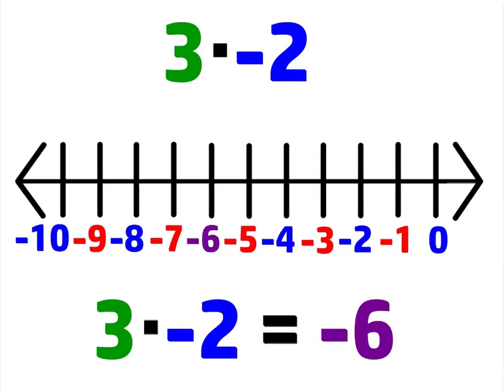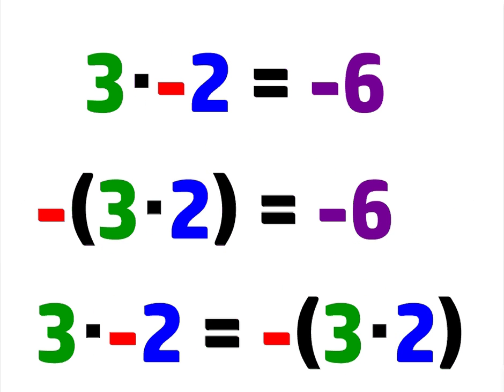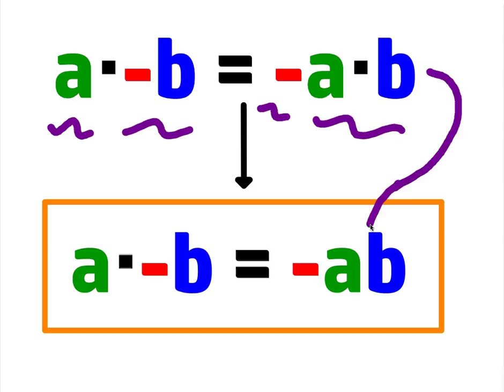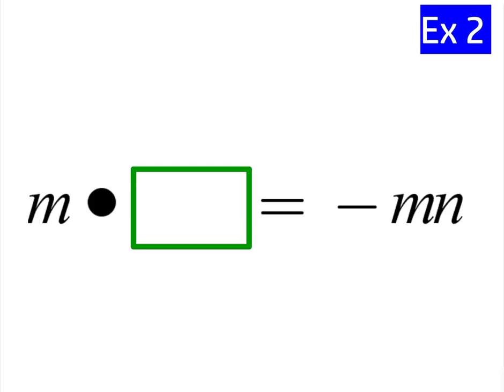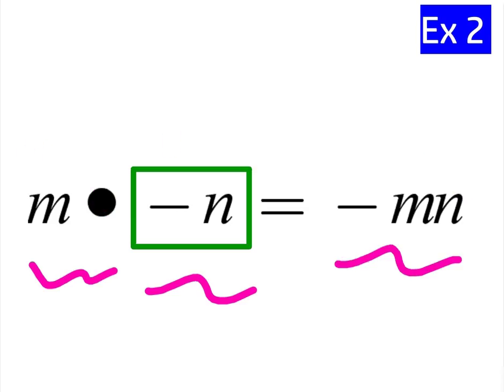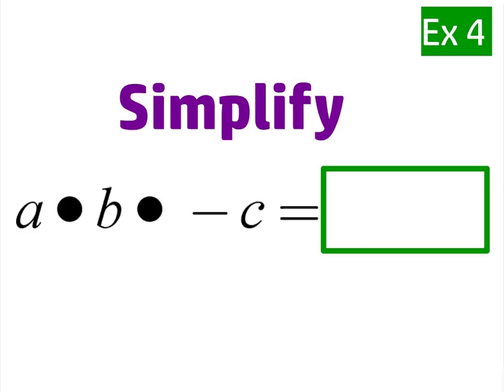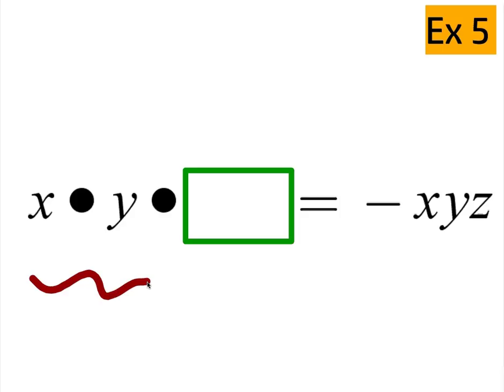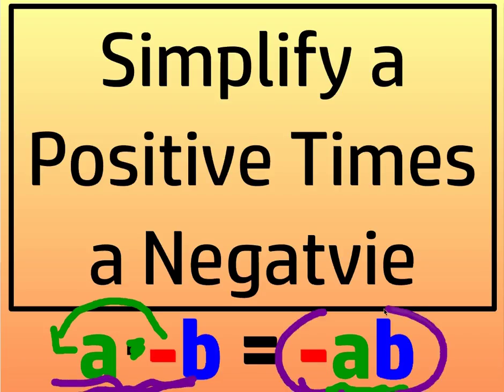Simplify a Positive Times a Negative